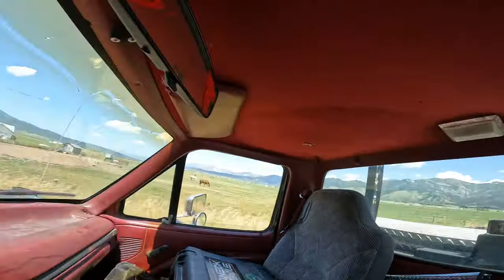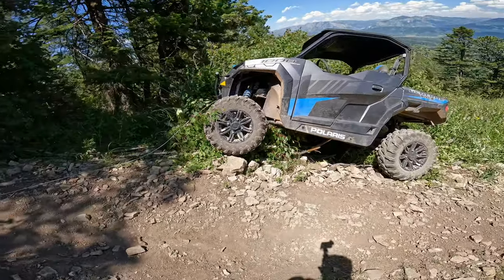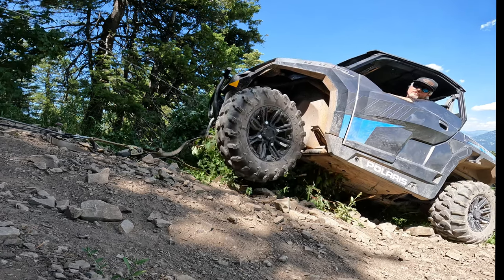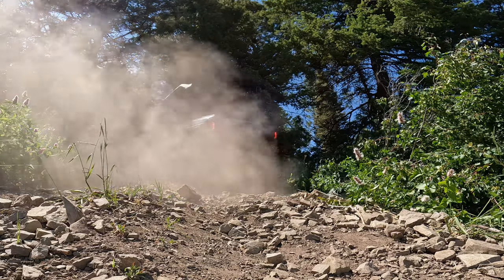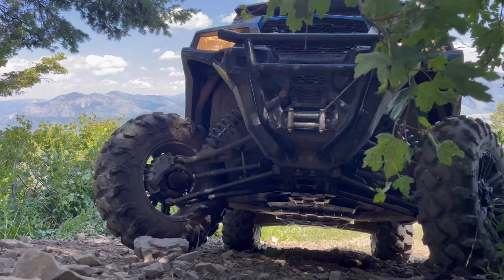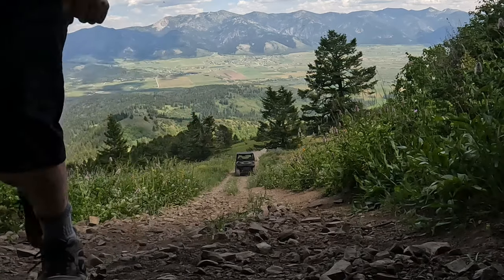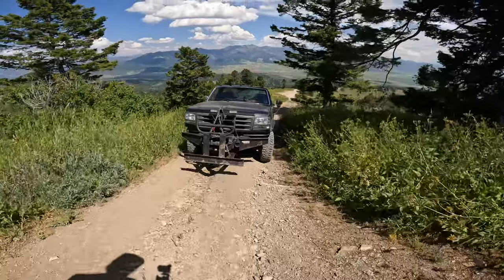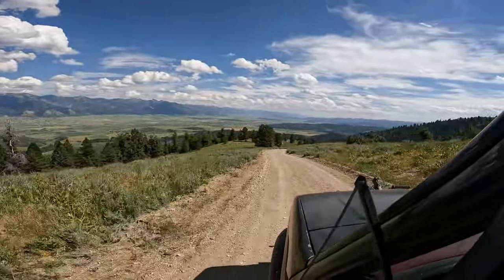Polaris General Stuck On Steep Slope!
Today in RedneckRescue, we had a Polaris General Side By Side that got stuck on a steep slope. Their front tire was off the ground and they were off the road!